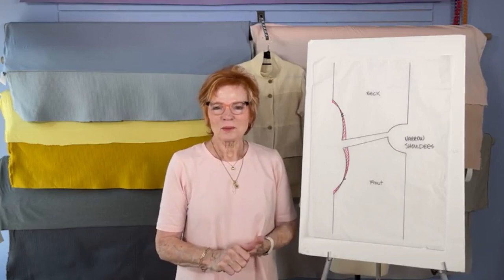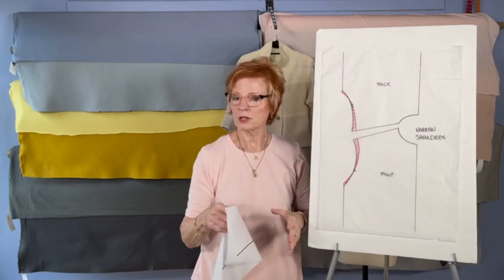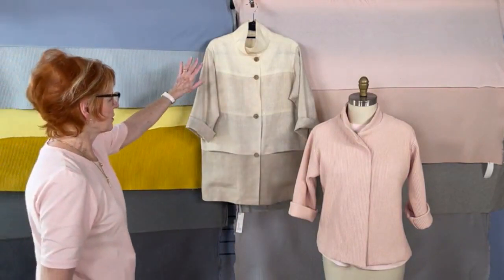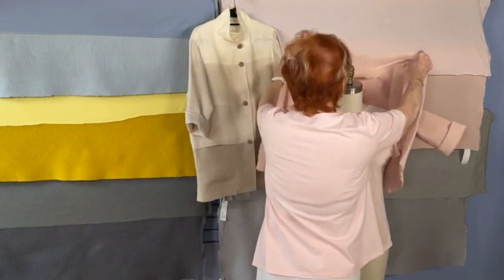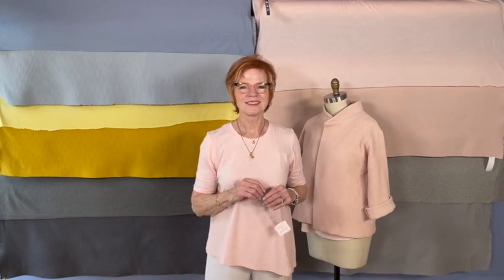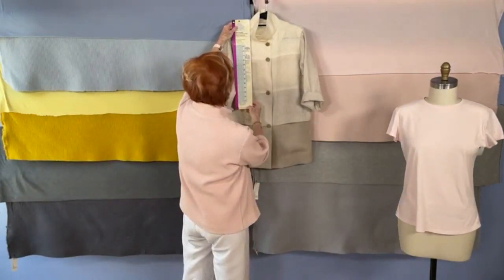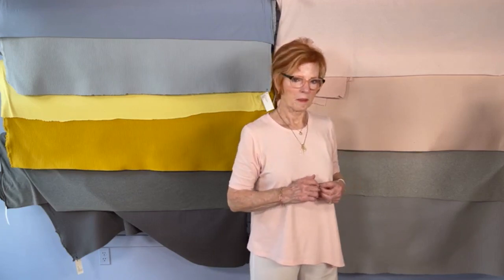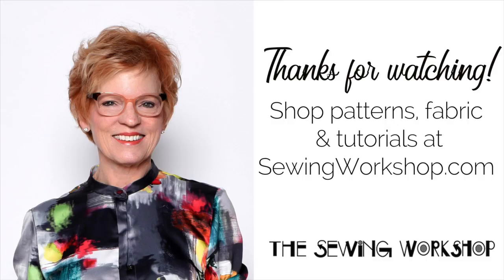Narrow Shoulder Adjustment and Sewing Cotton Waffle Fabric with Linda Lee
Shop the patterns, fabric, books, and notions featured in this video The promotions will expire on 7/12/21.

Tune in to see Linda demonstrate a shoulder fitting technique on a variation of the Crossroads pattern and discuss tonal dressing and sewing with cotton waffle weaves and jersey knits. Plus, check out the debut of the Fashion Fitting Workbook!

Shop our full collection of garment patterns, fashion fabric, and sewing tutorials on our